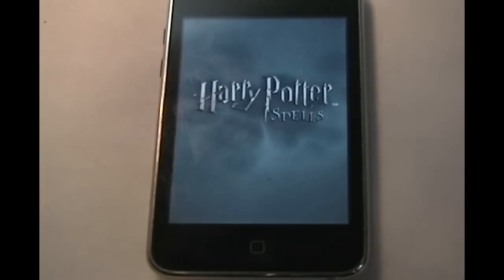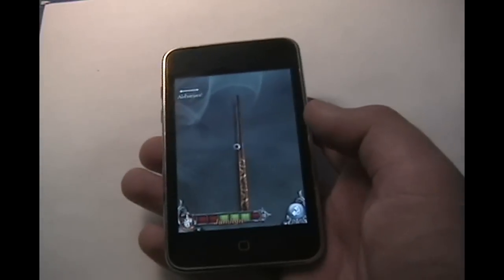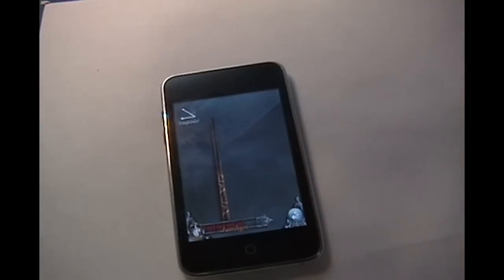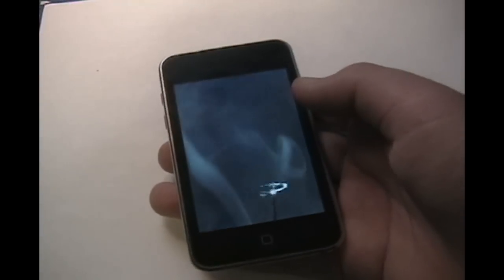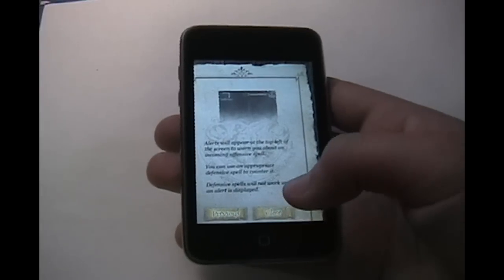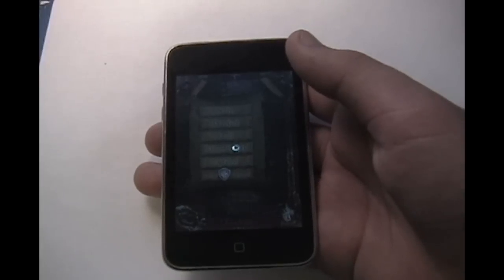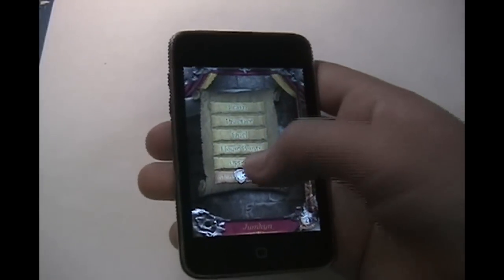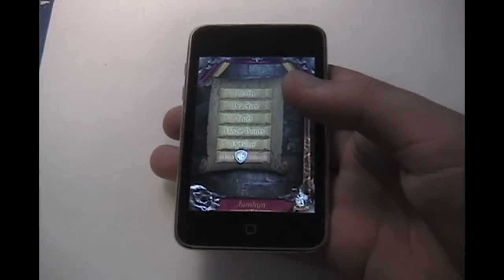*iPod App Review: Harry Potter Spells*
Too difficult to cast spells. I wouldn't buy it for $5. Jailbreak 8.1